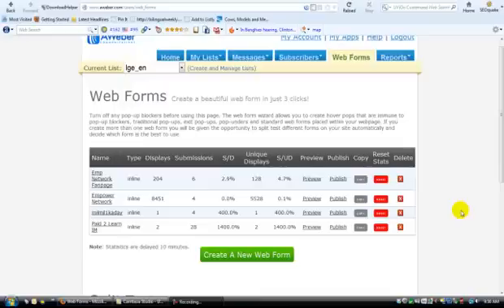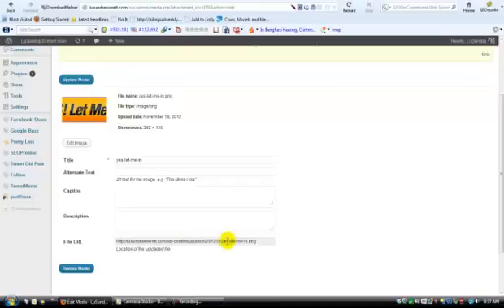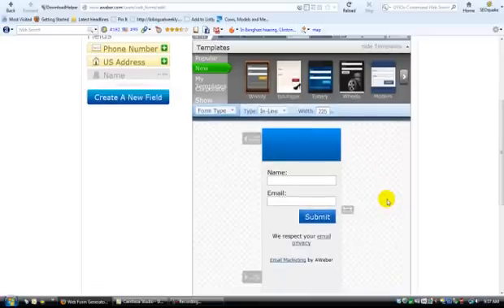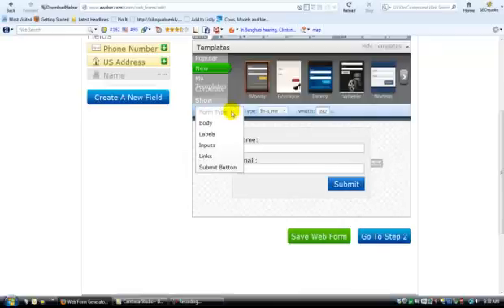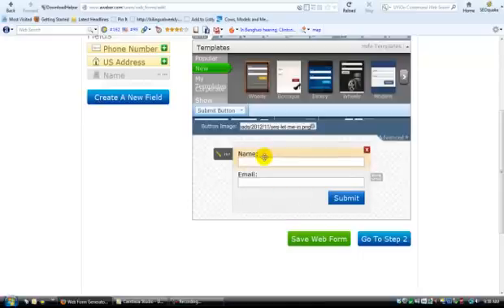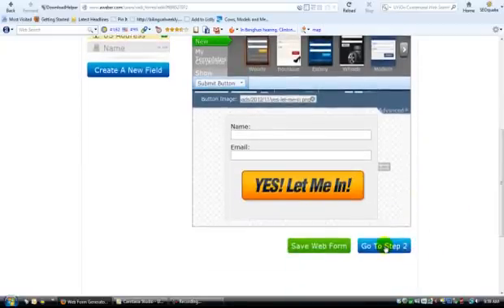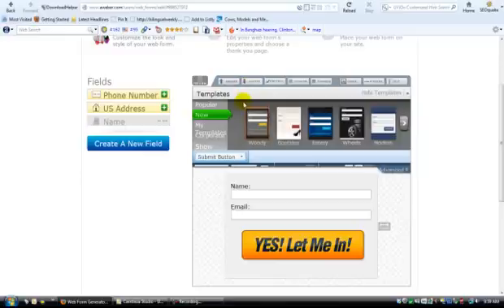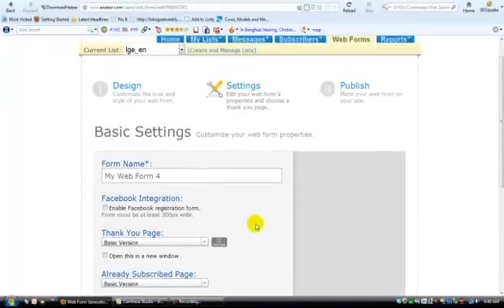How To Add A Custom Button To AWeber Form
If you're creating a capture page, you probably want an inviting custom button to be more visually appealing to your viewer.  This video shows you how to add a custom button.